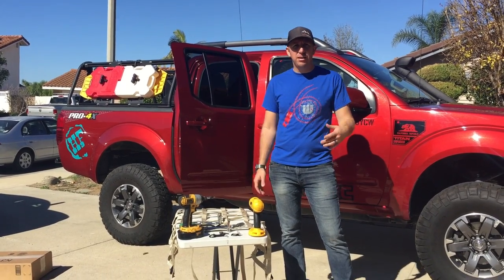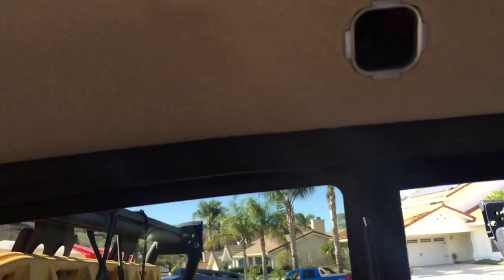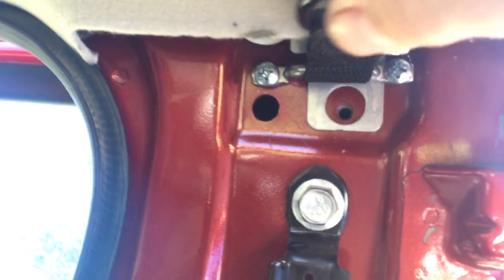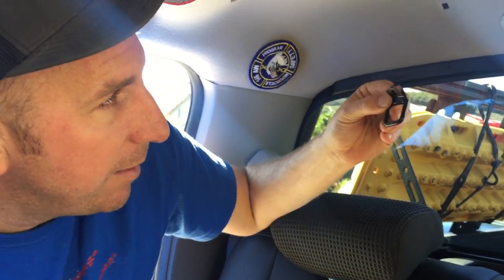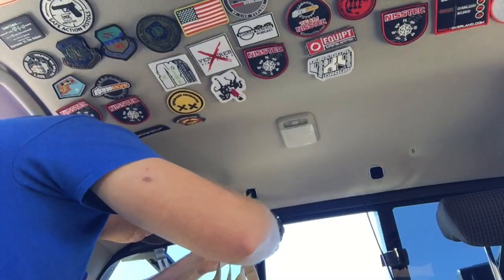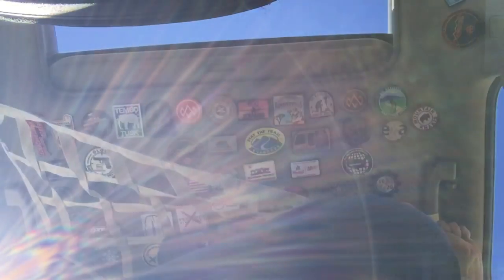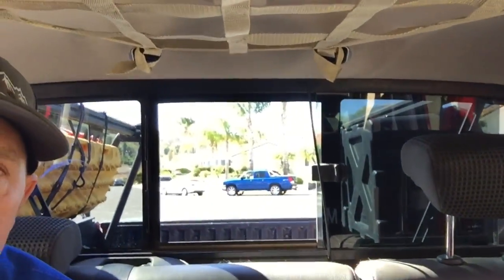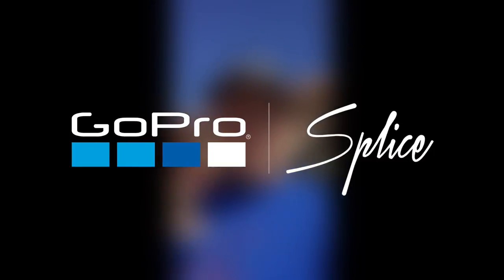Overland Frontier Raingler ceiling net install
Install video for the Raingler Frontier ceiling net. Check them out here!

Nissan and Racing Enthusiast. I love me some motorsports adventure. Thanks for following along on my adventures.